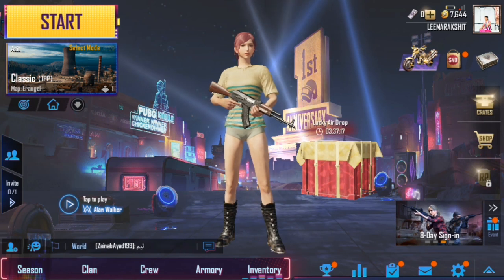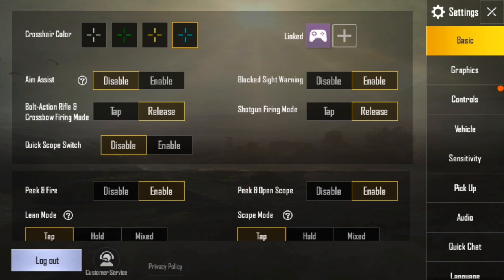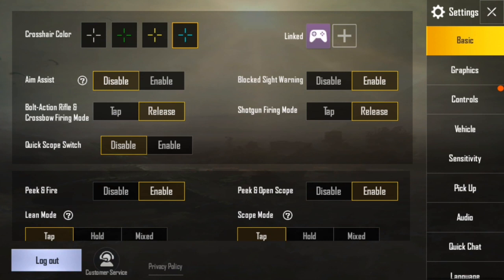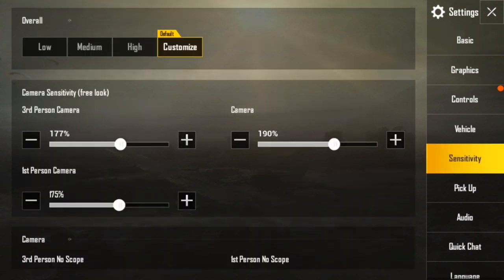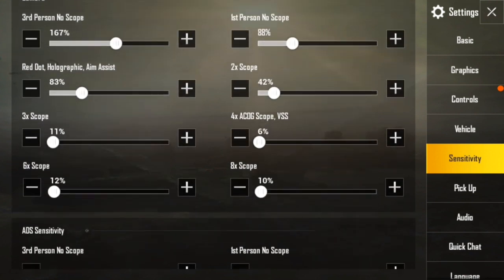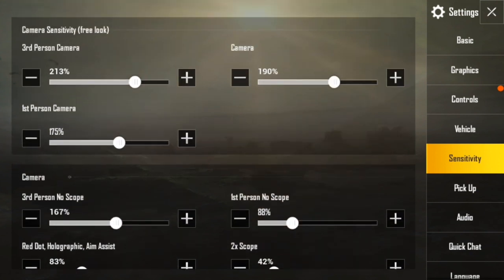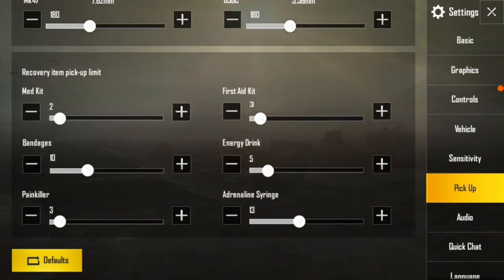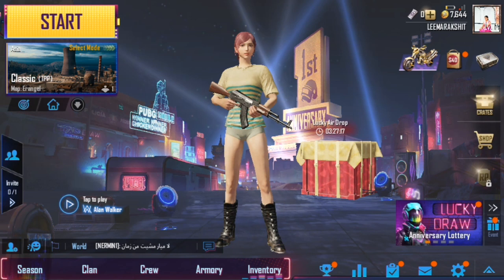PUBG BEST SETTINGS - BASIC + SENSITIVITY + PICK-UP 🔥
HERE,
       IN THAT VIDEO I HAVE EXPLAINED SOME BEST SETTINGS IN PUBG MOBILE GAME REGARDING BASIC + SENSITIVITY + PICK-UP 🔥

SO, WATCH THAT VIDEO COMPLETELY.